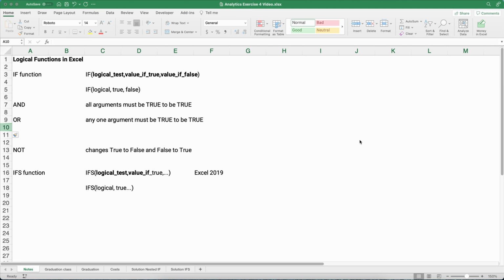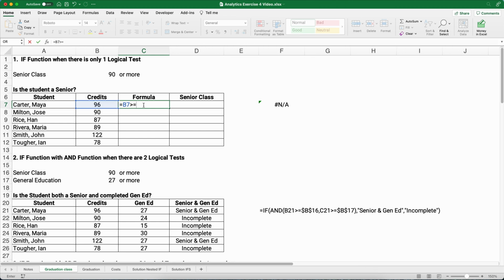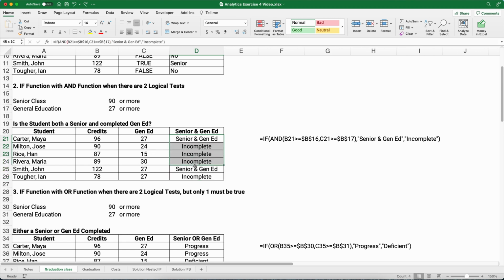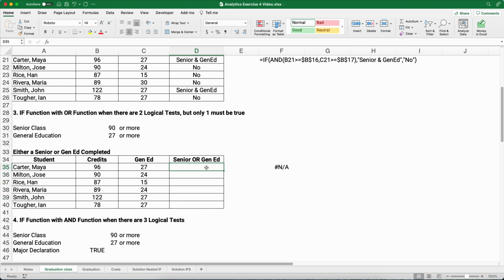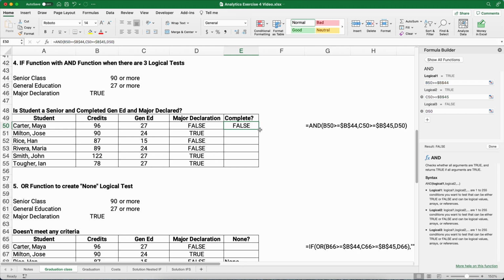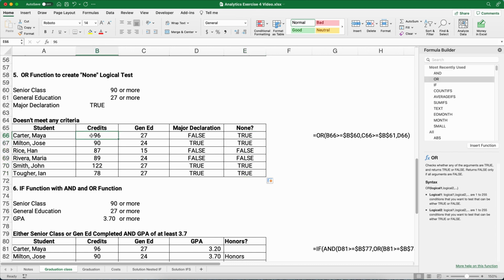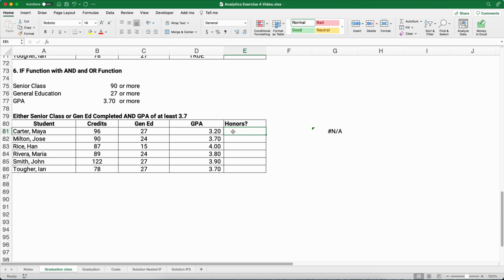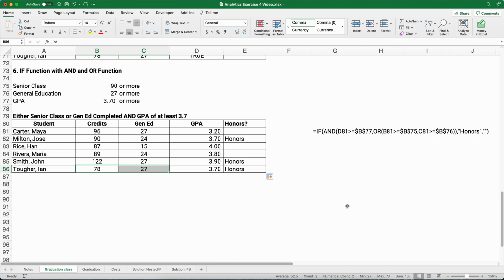Excel Logical Functions IF, AND, & OR for Beginners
This video shows the basic logical functions in Excel:
1  IF function
2  AND function
3  OR function

MY GEAR

CHAPTERS

09/14/2021